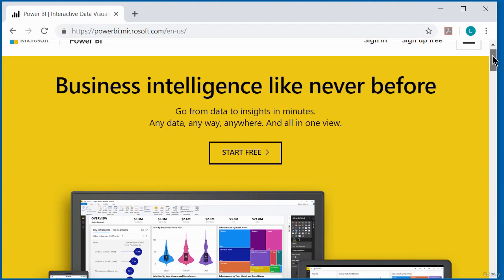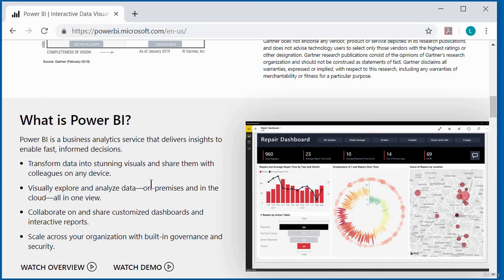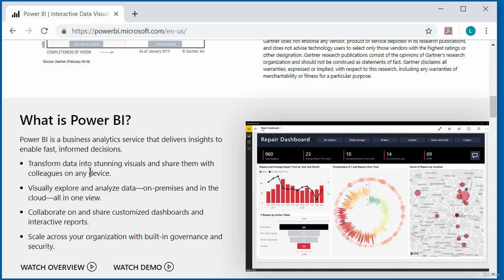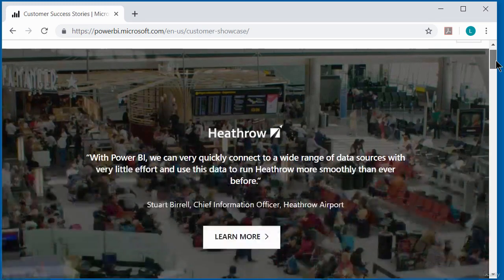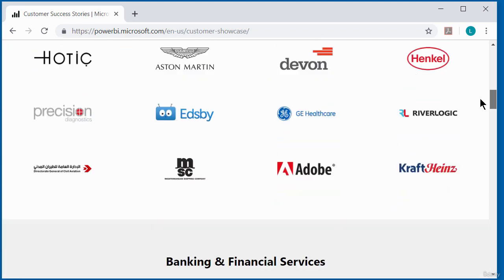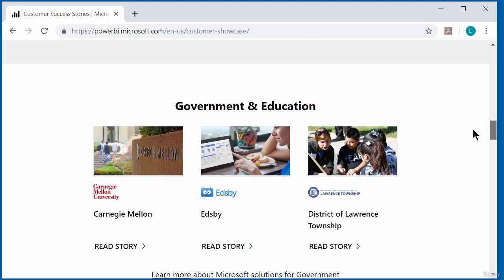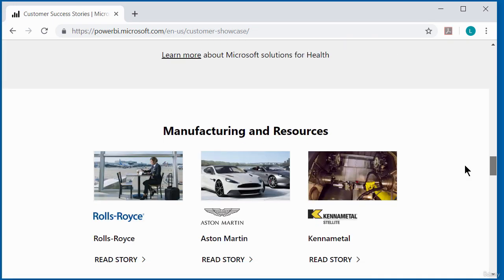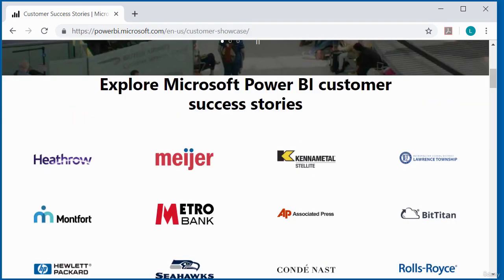003 What is Power BI